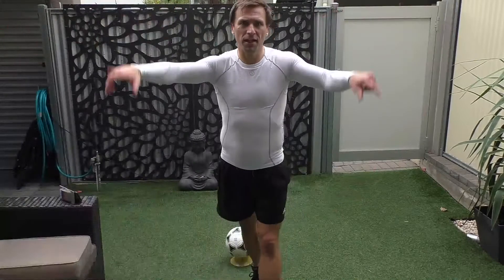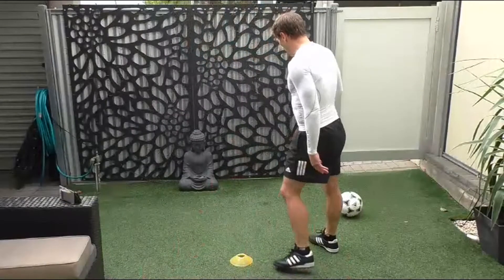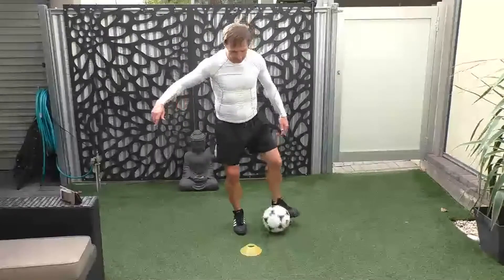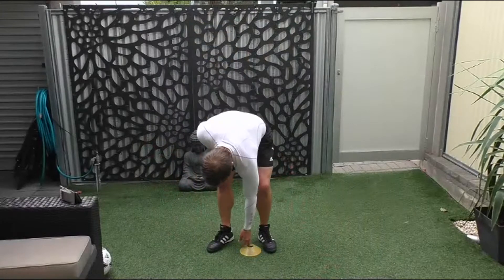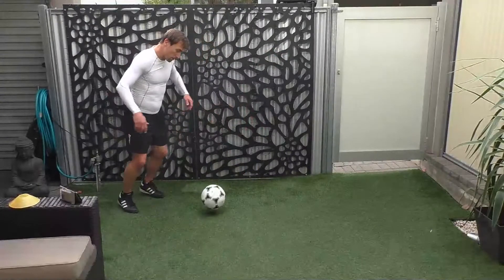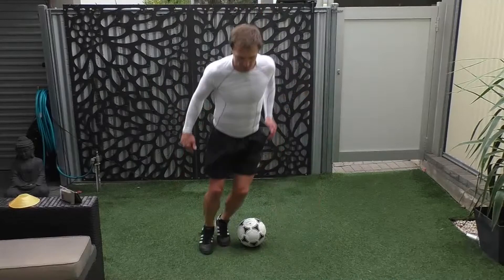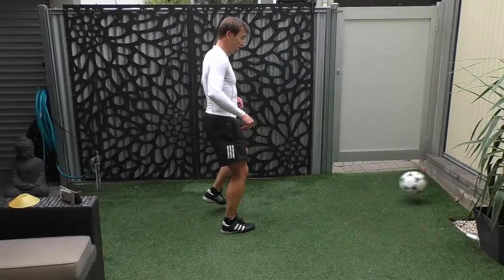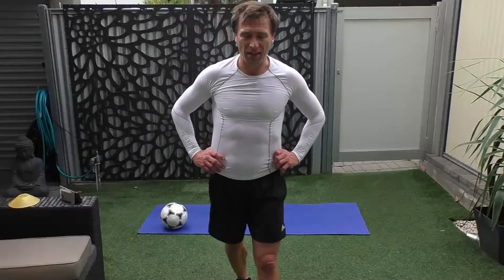30 Minute FREE LIVE Workout For Footballers.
In this LIVE video, we are training at home in the garden or yard.  This full 30 minute home workout is designed for footballers. In just a small space, we are working on our fitness, touch, core strength and technical ability using a cone, ball and a rebound wall. Stay sharp, fit and technical on the ball with this simple at-home workout for footballers for a range of ages and abilities.

Over this challenging period, I thought I would help people keep fit. Check out the P.E. Family, Fun and Fitness.

Yours for sport
Matt
Peak Performance 360